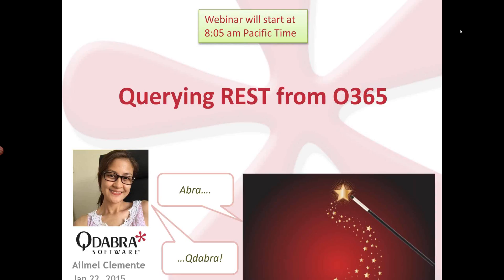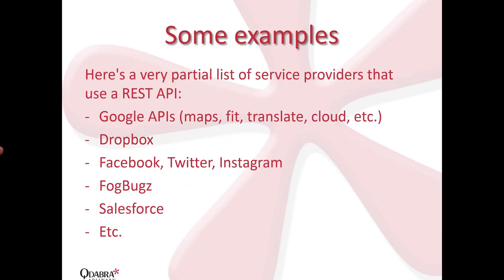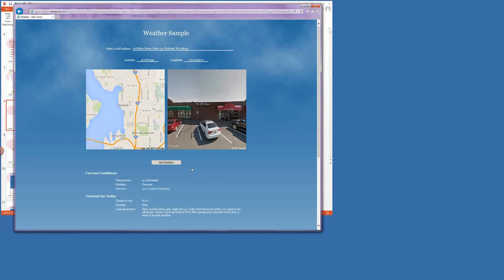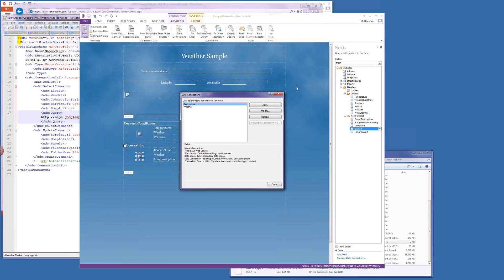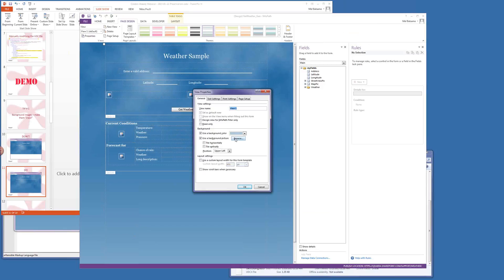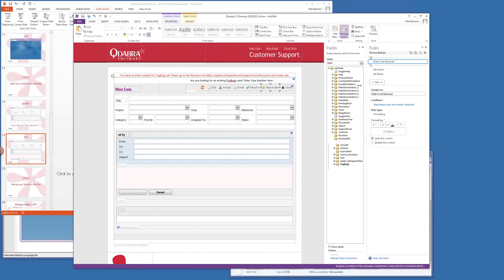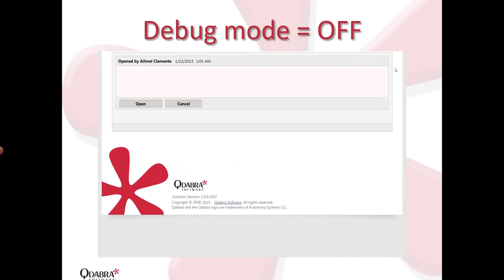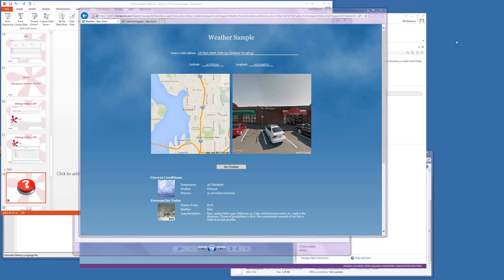Querying REST from O365: Qdabra InfoPath Webinar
* Querying cross-site REST connections
* Manually modifying the UDC file
* Bonus: Tinkerbell Tips to beautify browser forms
Jan 22, 2015, Webinar